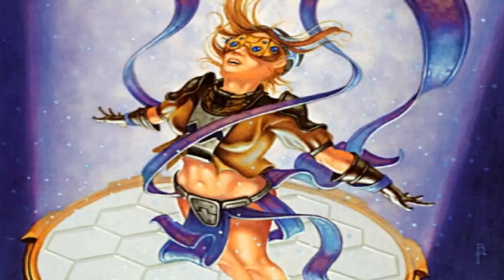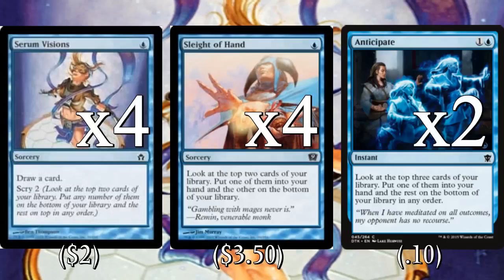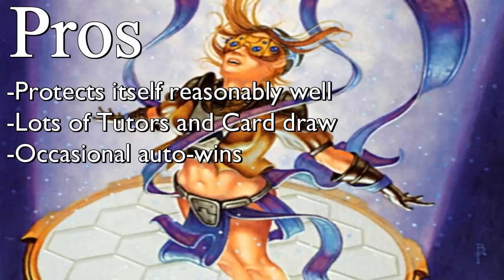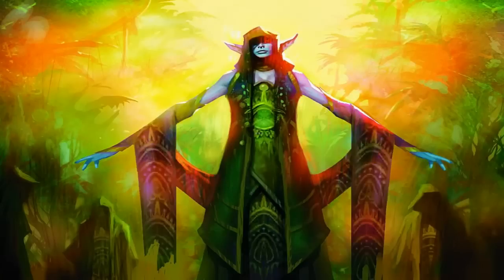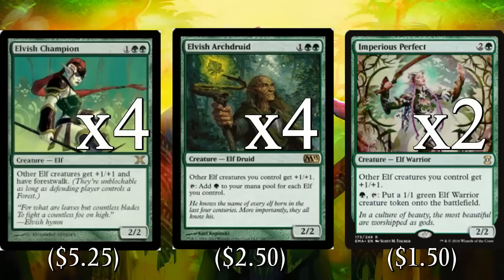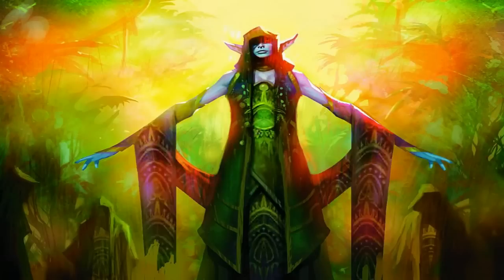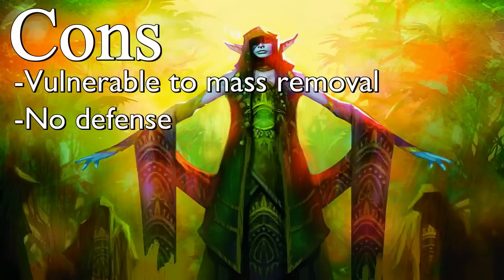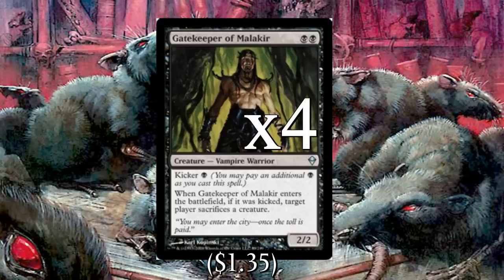Mtg: 3 Good Budget Modern Decks for about $60 each!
Interested in playing Modern, but don't have the $1000+ that it takes to build a competitive Modern deck? Well don't worry, Dev's got three budget Modern decks for you, all only around $60 each, and they all give you a good chance of picking up some games!

Deck #1: Pili-Pala Infinite Combo
4 Pili Pala
4 Grand Architect
1 Pyromatics
1 Blue Sun's Zenith
4 Muddle the Mixture
4 Drift of Phantasms
4 Azure Mage
4 Serum Visions
4 Sleight of Hand
2 Anticipate
3 Swan Song
3 Censor

Lands (22)
4 Halimar Depths
18 Islands

Sideboard
4 Dispel
4 Vapor Snag
4 Apostle's Blessing
3 Gigadrowse

Deck #2: Elves
4 Elvish Mystic
4 Llanowar Elves
4 Arbor Elves
4 Joraga Warcaller
4 Dwynen's Elite
4 Elvish Visionary
4 Elvish Champion
4 Elvish Archdruid
2 Imperious Perfect
2 Ezuri, Renegade Leader
3 Lead the Stampede
3 Nylea's Presence

Lands (18)
18 Forest

Sideboard
2 Grafdigger's Cage
4 Heroic Intervention
4 Reclamation Sage
3 Choke
2 Prowling Serpopard

Deck #3: Mono Black Panharmonicon
4 Panharmonicon
4 Ravenous Rats
4 Brain Maggot
2 Chittering Rats
4 Gatekeeper of Malakir
3 Geralf's Messenger
2 Gonit, Lord of Luxury
4 Shriekmaw
4 Gray Merchant of Asphodel
2 Grave Titan
2 Phyrexian Arena

Lands
25 Swamp

Sideboard
4 Duress
3 Disfigure
2 Minister of Pain
4 Lifebane Zombie
2 Demon of Dark Schemes

    Category
        Gaming